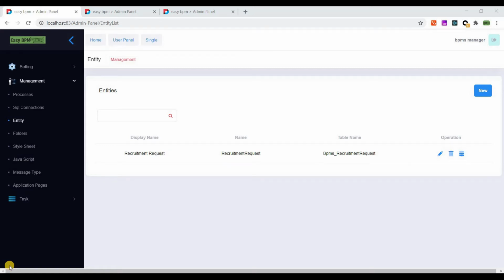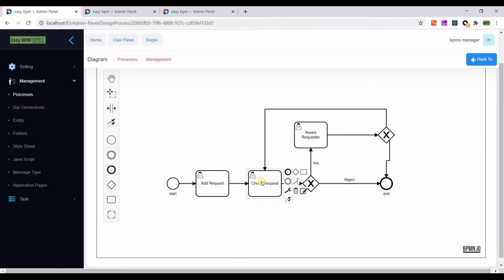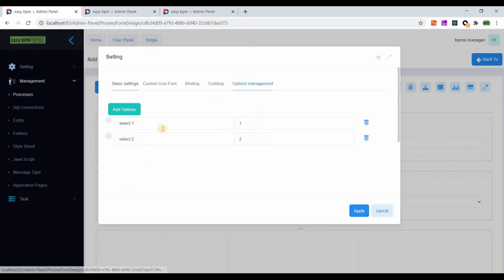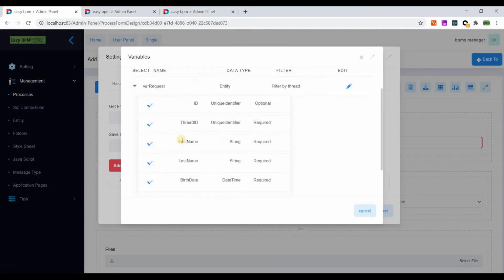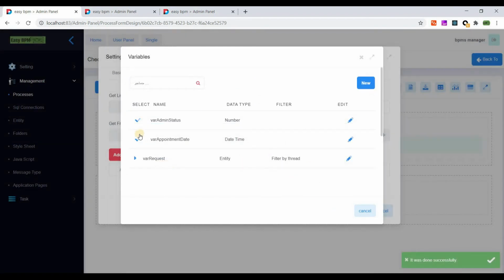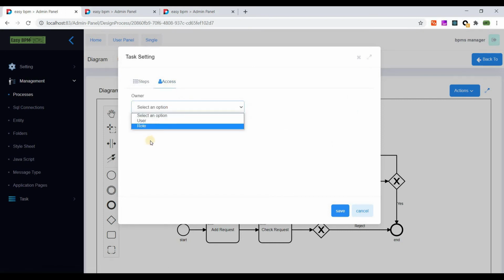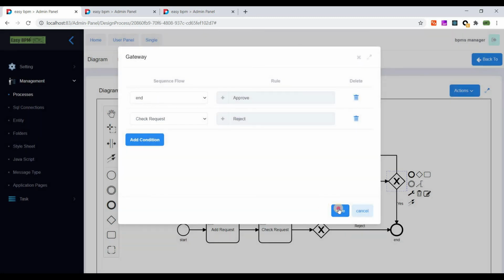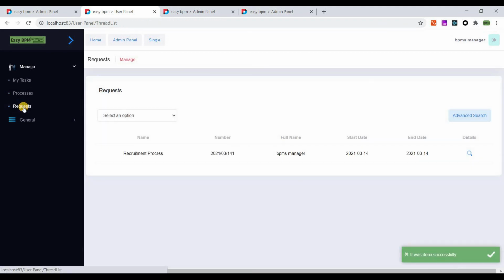Create Prosess With Entity Variable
In this video I show how to create and publish a process using entity variable.